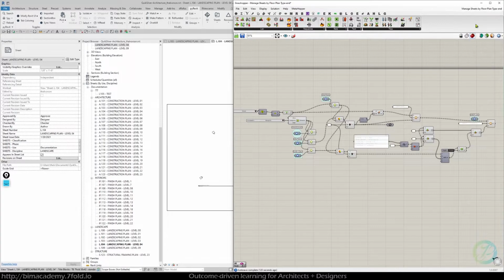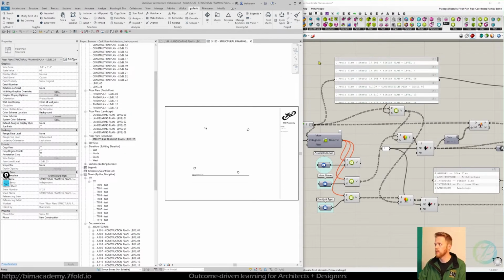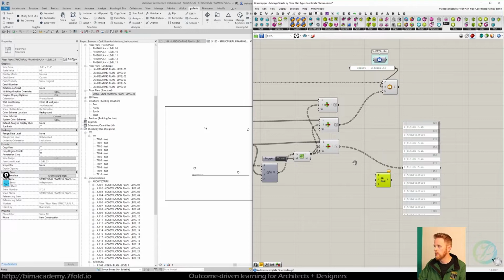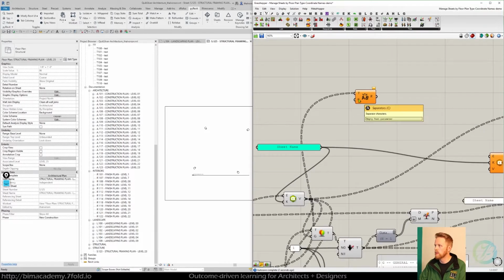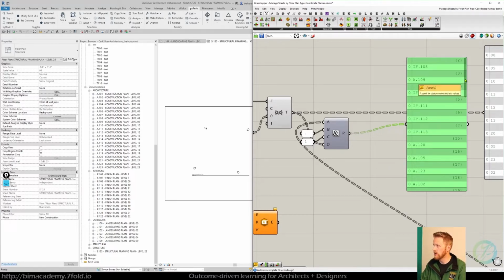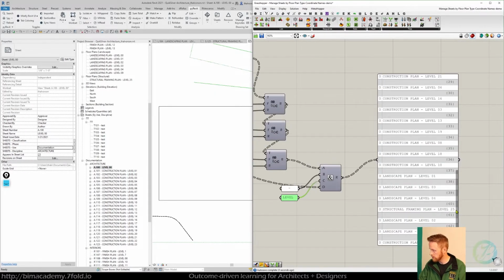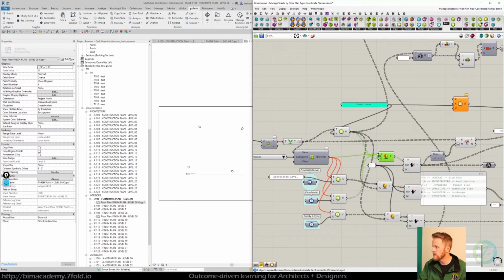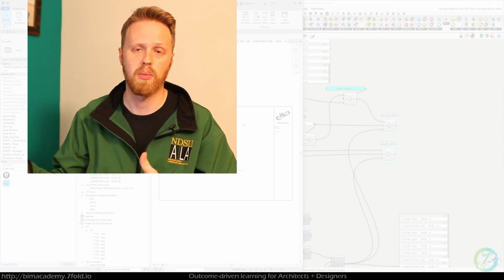Auto-update Revit Sheets Part 2 Using Grasshopper | Numbers, Discipline Prefixes and View Names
Join me in this Rhino.Inside tutorial part 2 expanding this automation workflow. (See part 1 as we walk through setting up automated sheet management for Revit driven by the floor plan type placed on each sheet. We specifically cover how to automate Revit sheet numbers, discipline prefixes, and associate sheet names to the level of the view placed on that sheet. The tips discussed in this workflow can be expanded to automate so many other parts of Revit reducing the time to coordinate your Revit construction documents drawing set. Use Grasshopper to automate your architectural drawings in Revit. Be sure to check back as we continue exploring more workflows leveraging Rhino.Inside Revit. Stay curious my friend!

👉Get the files in this video and more as part of this YouTube Bundle

Sign-up for the 7fold newsletter and stay informed on fresh content releases.

0:00 Introduction + Overview
3:30 Start Walkthrough
13:08 Associate Level of View to Sheets / View Names

I can't wait to see what you create next! Unlocking your creativity through the power of technology in design - that's the 7fold way.

Tim from The 7fold Team